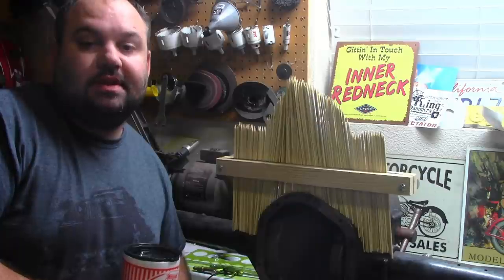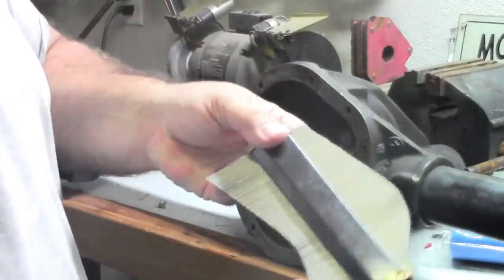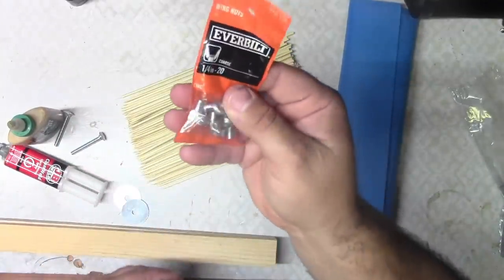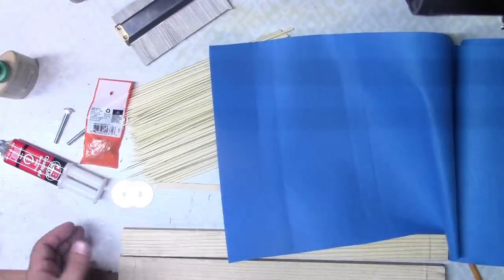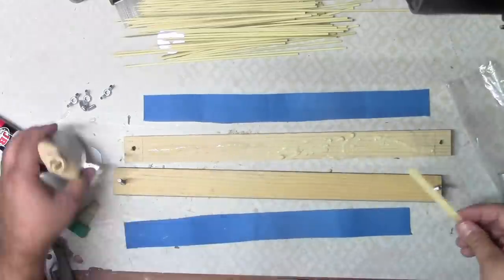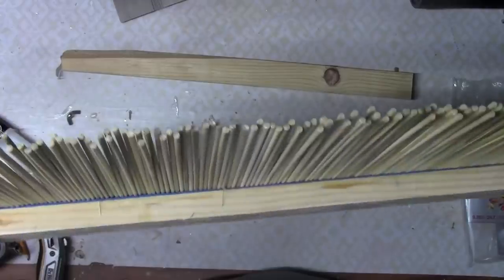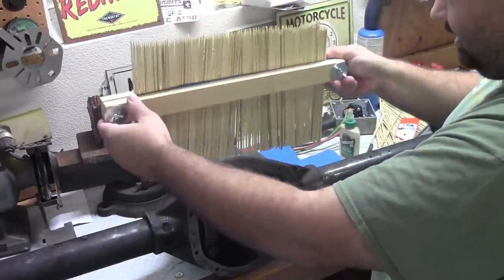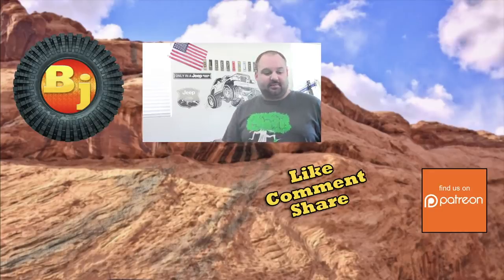How to Make Your Own Contour Gauge for $8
In this video I'll show guys how to build a cheap, and handy XXL contour gauge for $8 that can help you quickly transfer shapes to metal so you can make sweet parts for your Jeep.

Contour Gauges on Amazon

01286